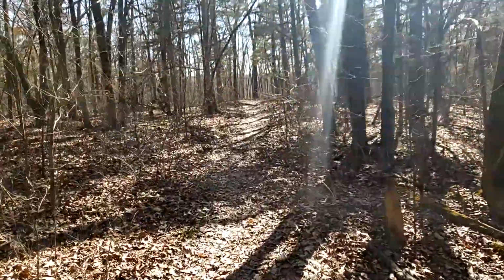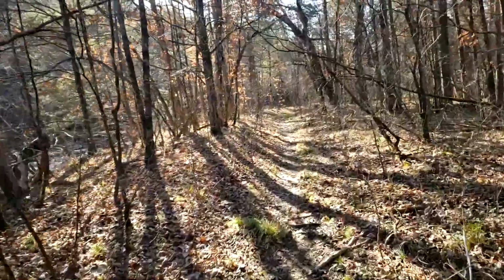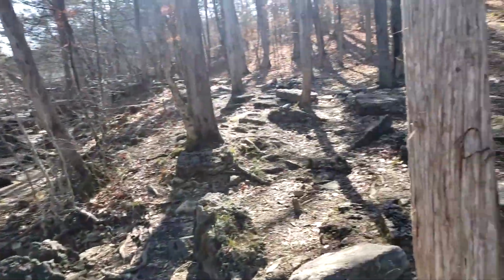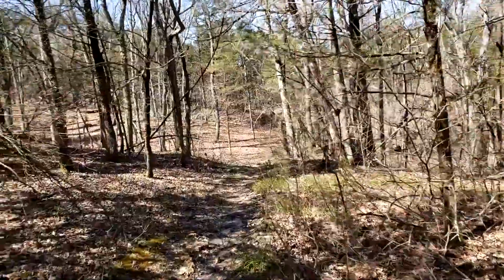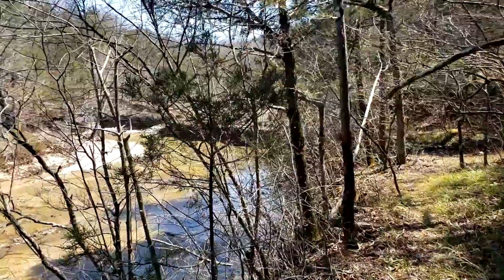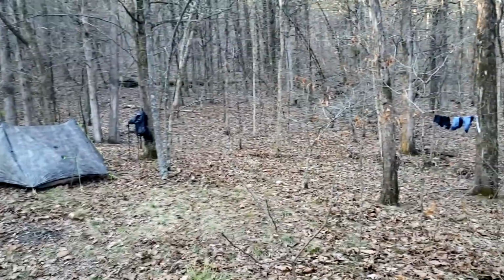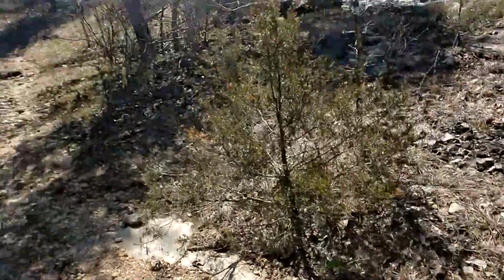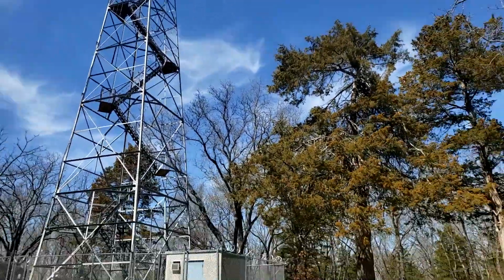Hercules-Glades Wilderness Area with Water Falls.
2 night trip hiking the trails of the Hercules-Glade Wilderness. Coy Bald Trail, Long Creek Trail , Upper Pilot Trail , Tower Trail. Tower Trail.